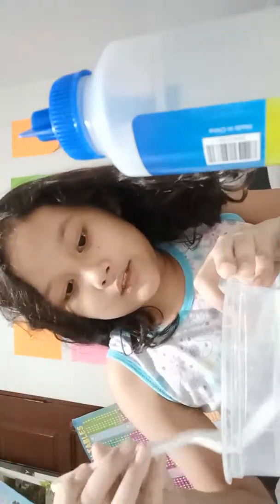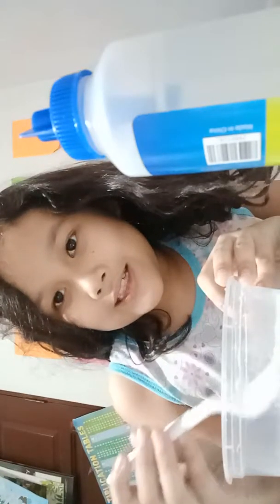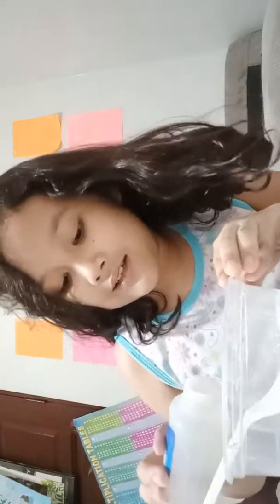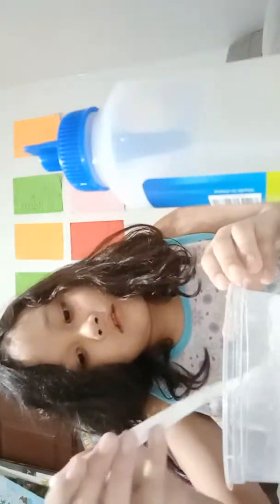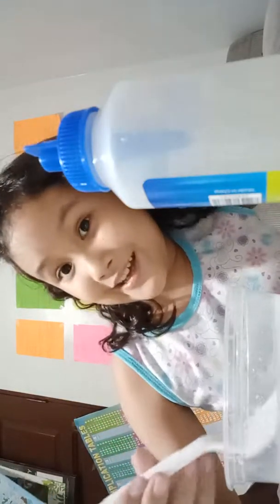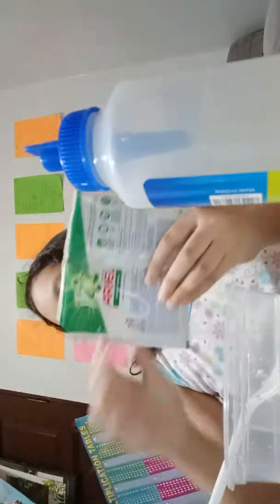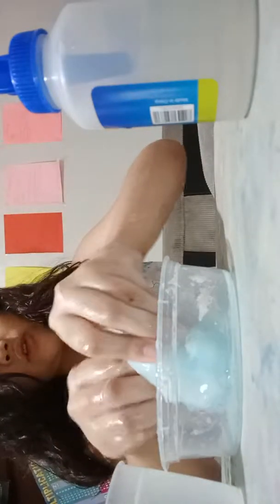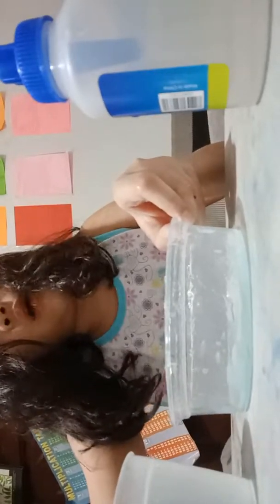Clear Slime Part 1